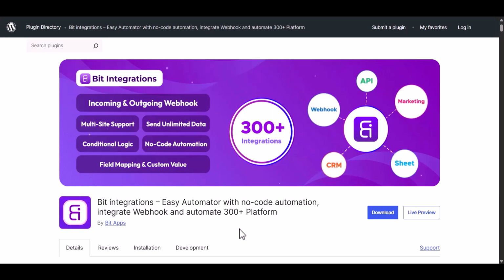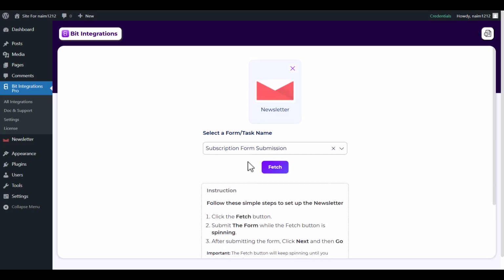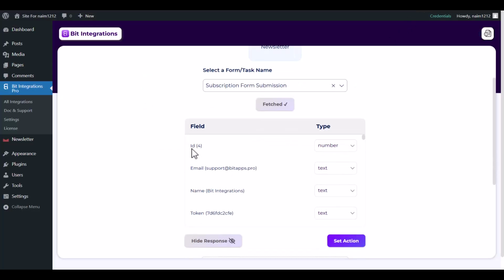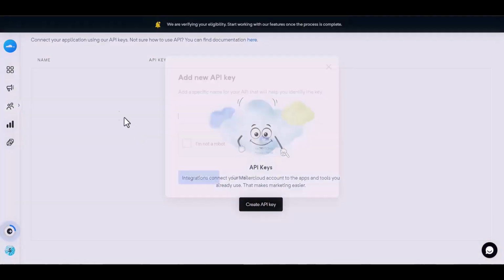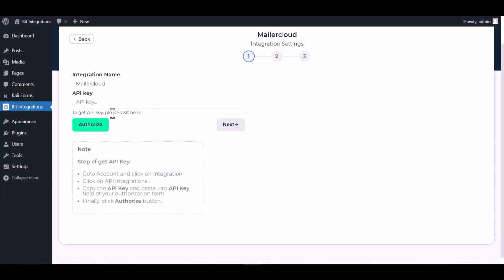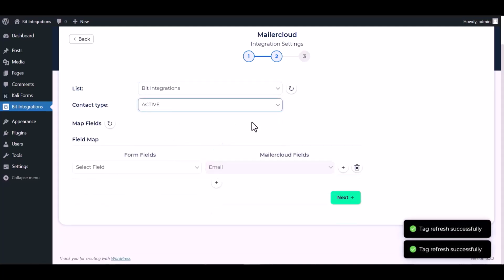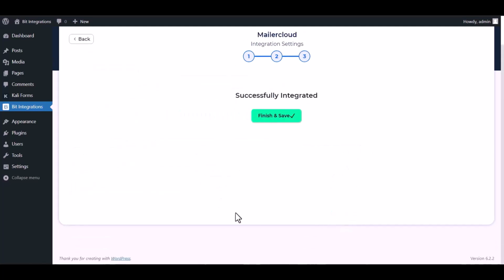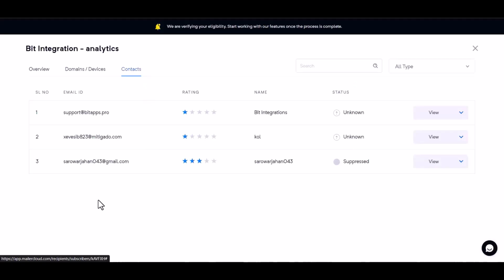How to Integrate Newsletter to MailerCloud Using Bit Integrations | Step-by-Step Tutorial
In this video, you'll learn how to connect Newsletter with MailerCloud using Bit Integrations on your WordPress website.

We'll show you how to fetch subscriber data from the Newsletter plugin, authorize your MailerCloud account using an API key, map the required fields, and automatically add subscribers to your MailerCloud contact list. This integration helps you automate your email marketing and keep your subscriber lists up to date without any manual effort.

What You'll Learn in This Video:
• Selecting MailerCloud as the action
• Generating and authorizing the MailerCloud API key
• Selecting a contact list and contact type
• Mapping Newsletter fields with MailerCloud fields

Timestamps:
(0:00) Introduction
(0:06) Opening Bit Integrations dashboard
(0:11) Selecting Newsletter as the trigger
(0:17) Fetching subscriber data
(0:36) Selecting MailerCloud as the action
(0:45) Authorizing MailerCloud with an API key
(1:14) Selecting a contact list and contact type
(1:23) Mapping the required fields
(1:37) Saving the integration
(1:41) Submitting the form
(1:52) Checking the subscriber in MailerCloud
(2:03) Final result

Now you can automatically send Newsletter submissions to MailerCloud using Bit Integrations, helping you automate subscriber management and streamline your email marketing workflow.